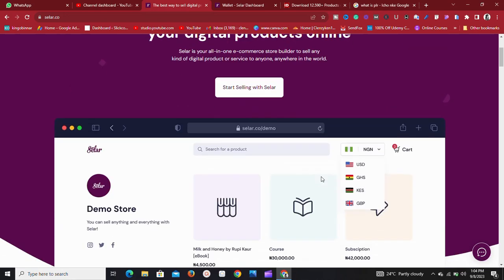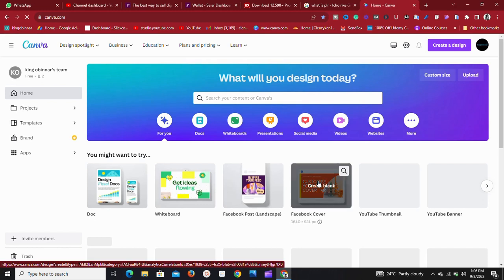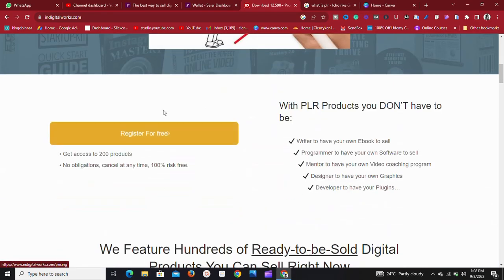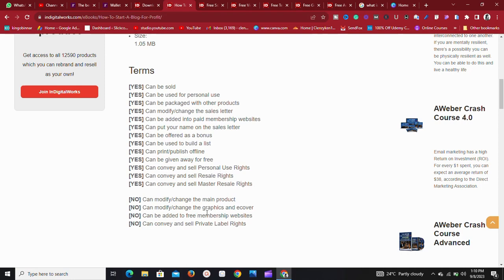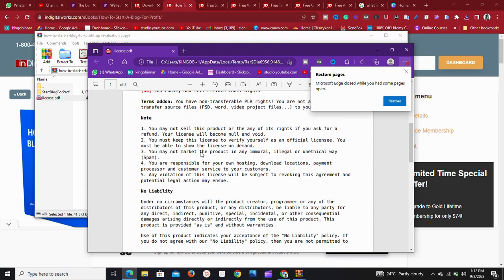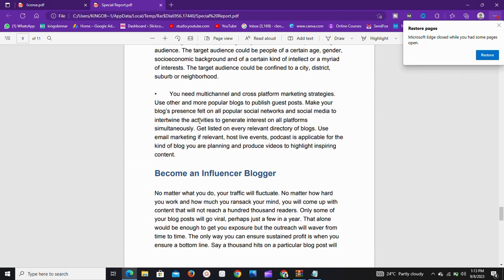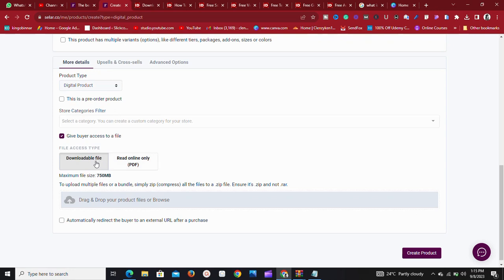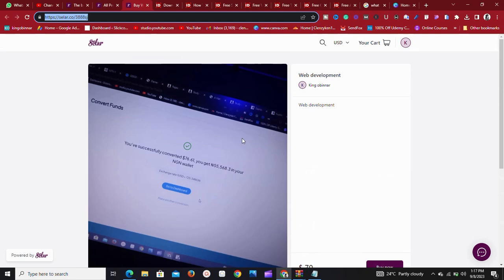Make Money Online Using Selar | Get Free Access To High Quality Digital Products To Sell | ₦130K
In this video, I showed you how to make money online selling digital products using selar...

I also showed how to get access to digital products to sell using PLR websites.

This video would help you make money if you follow everything I explained and do the hard work needed.